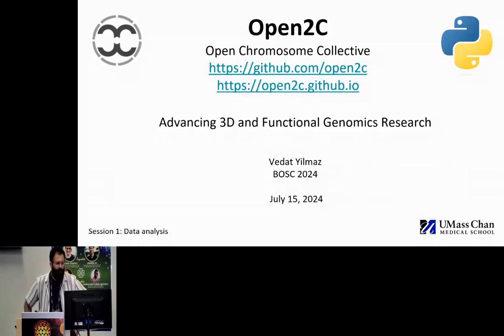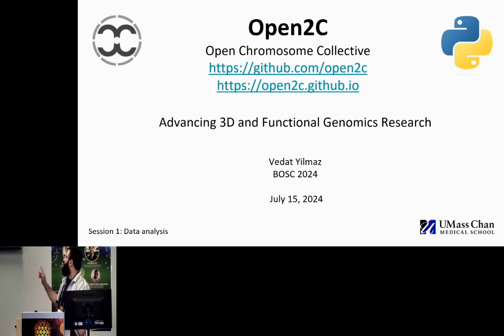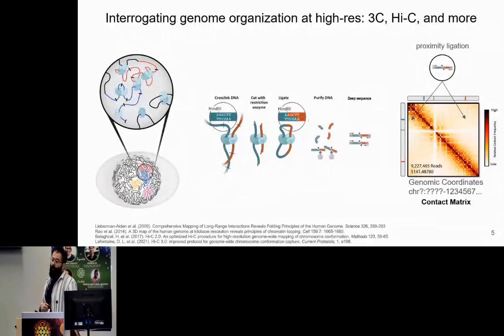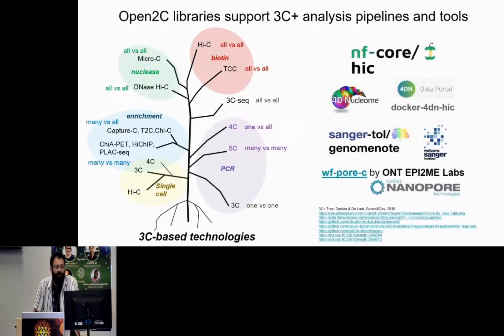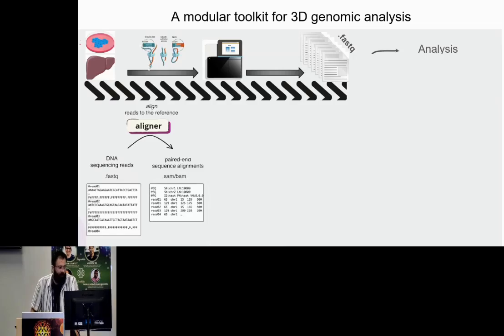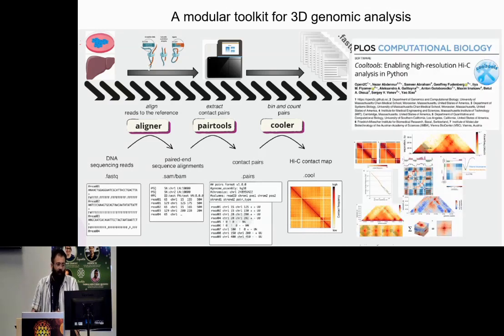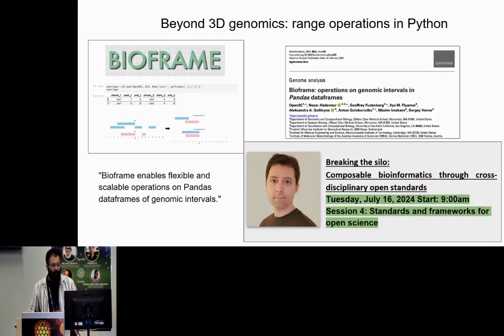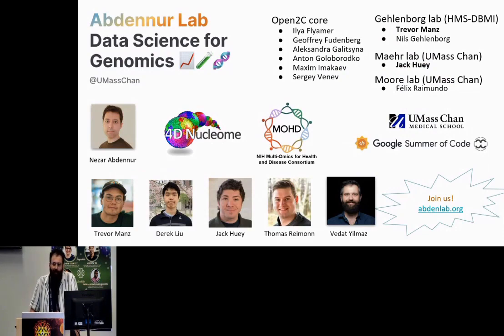BOSC2024 S1f Vedat Yilmaz, Open2C: Advancing 3D and functional genomics research